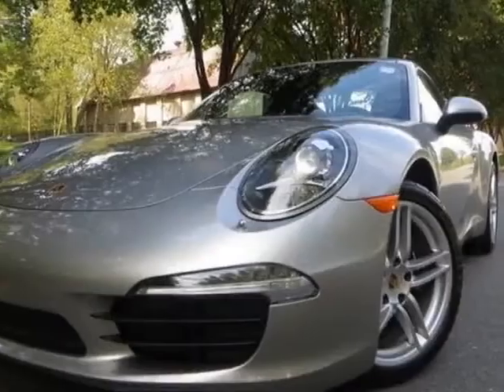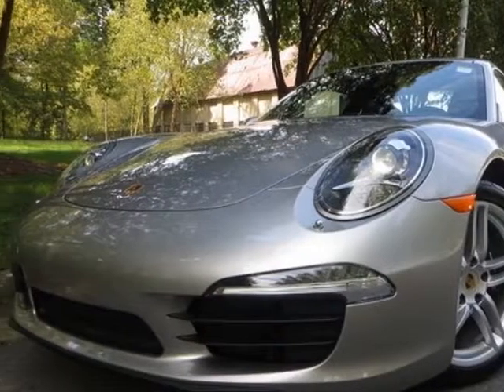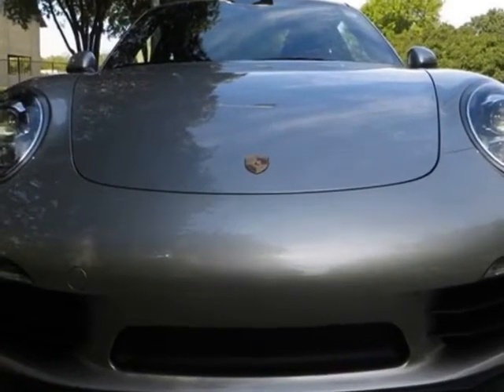2013 Porsche 911 Carrera Coupe - Charlotte, NC